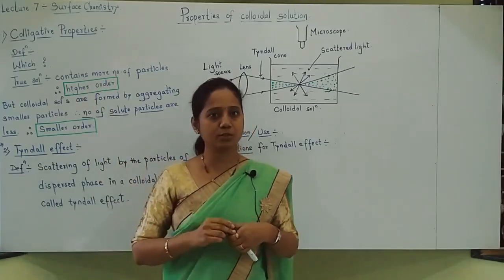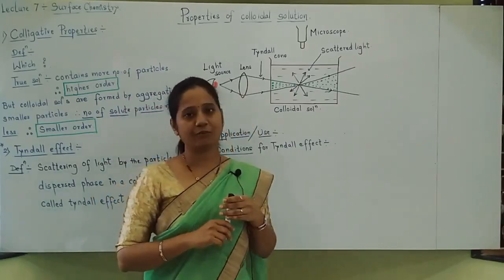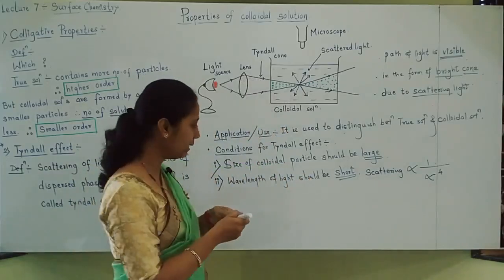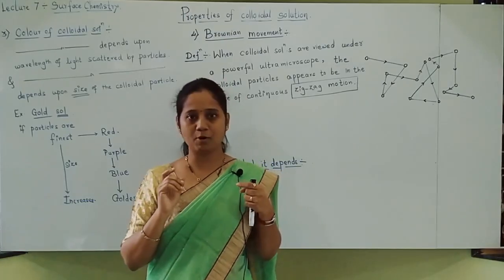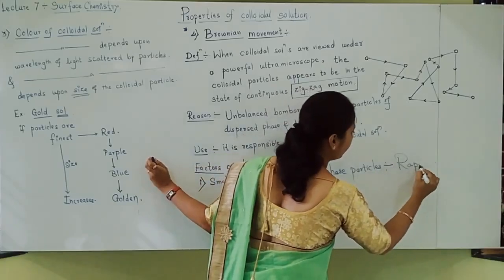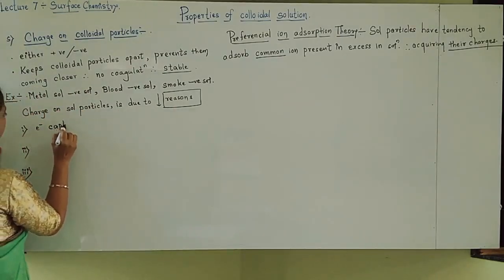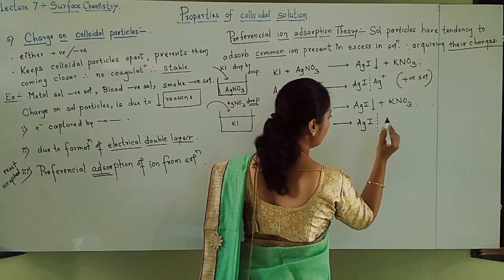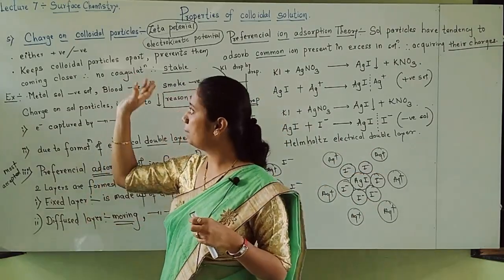LECTURE - 07 | II PUC CHEMISTRY | SURFACE CHEMISTRY | BY SEEMA MADAM